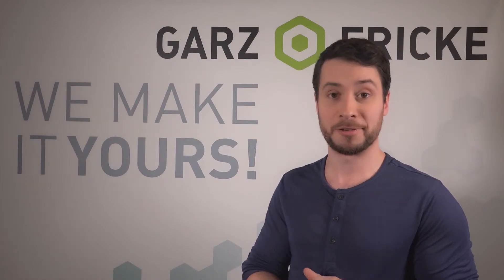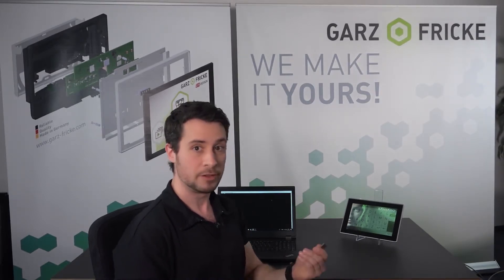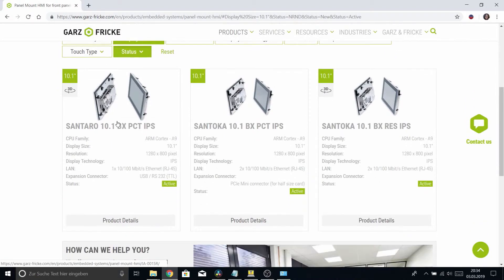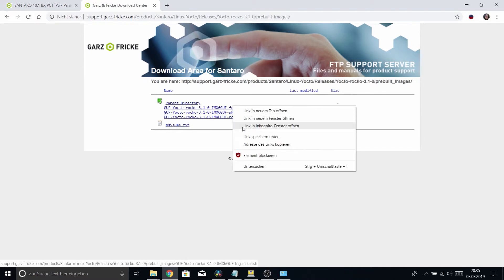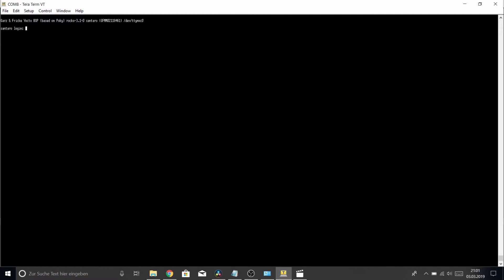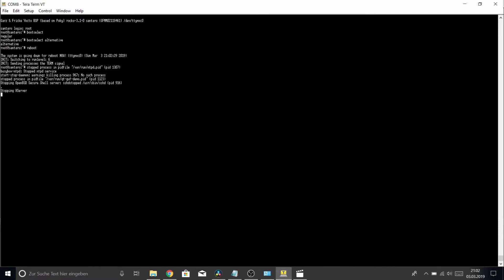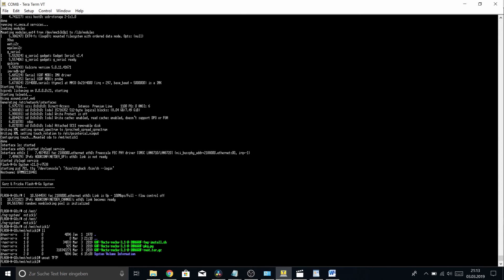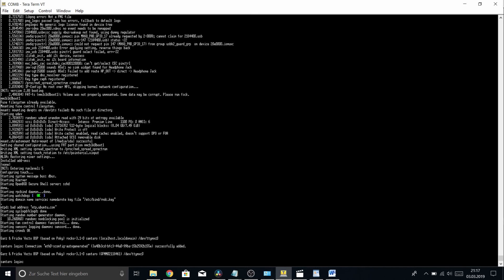OS installation on your HMI using a USB stick (1/5)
This tutorial will show you how to update your Garz & Fricke HMI by using a USB stick.